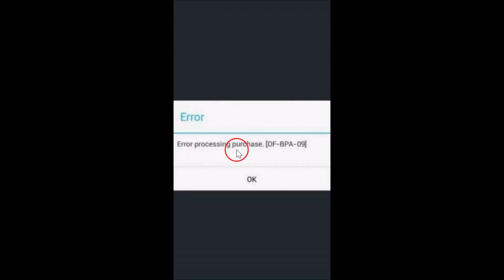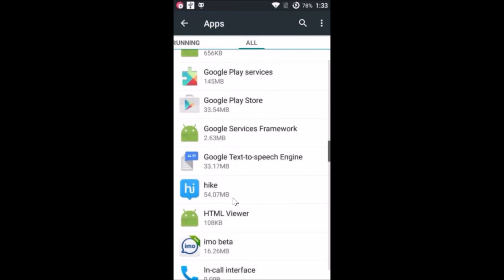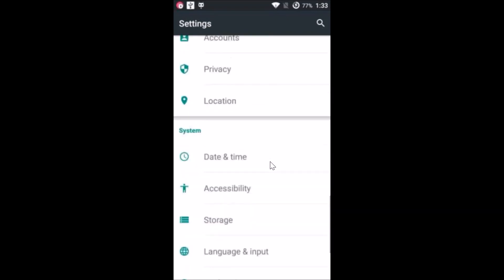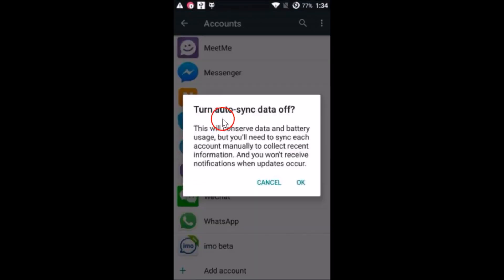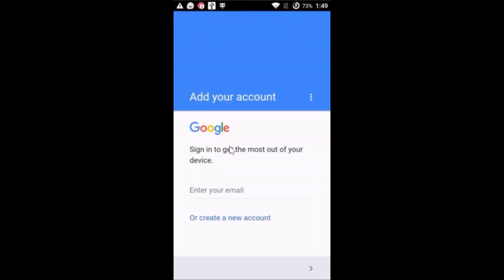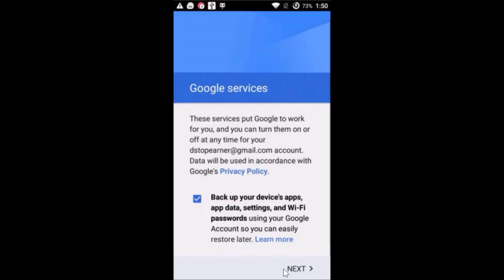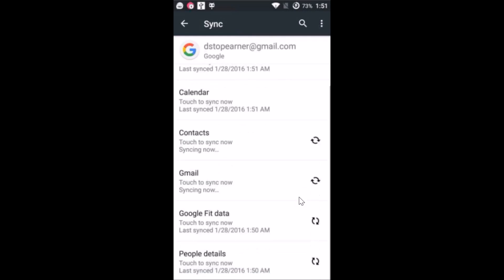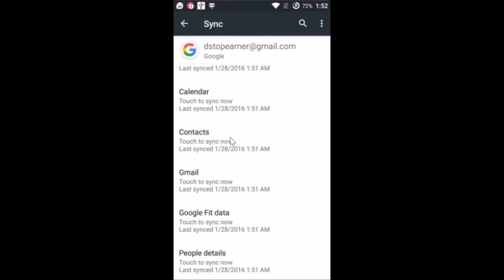How To Fix "Error Processing Purchase DF-BPA-09" On Google play Store ?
It happens quite often when trying to download an app or Purchasing an App

Fix 1:

Step 1: Open the “Settings” of your Android Device ..
Step 2: Tap “Applications“.
Step 3: Select “All” tab.
Step 4: Find and tap “Google Services Framework“.
Step 5: Tap the “Clear data” button ,and then Tap on ok .

Reboot your Device ,go to play store and try to download an app or make a purchase .

If Above Fix does not work for you try second one below :-

Fix 2:

Step 1: Remove the Google accounts of the phone.

Step 2:Cancel all syncs.

Step 3: Add the Google Account(gmail) again .

Step 4: Resync Gmail

Reboot your Device and Go to play store and try that .

If Above Fix does not work for you try third one below :-

Fix 3:

Go to Google Play site on your PC and install the app that is giving you issues on your smartphone or tablet from there. When you go back to your device, the install should work.